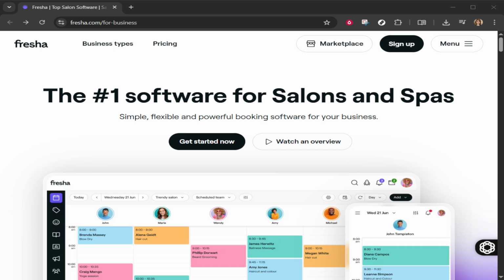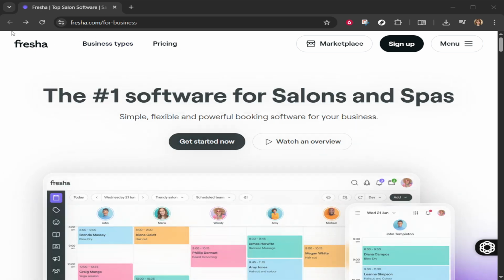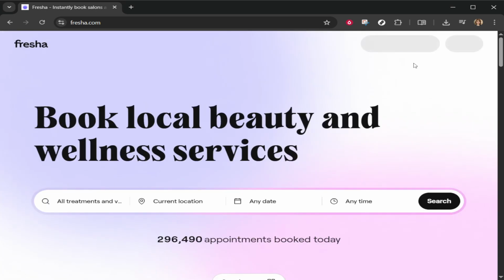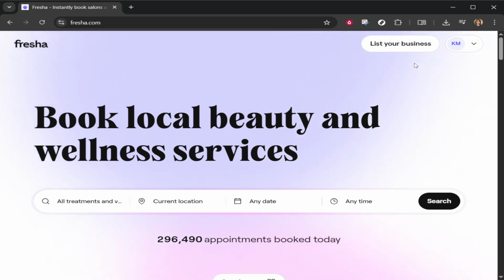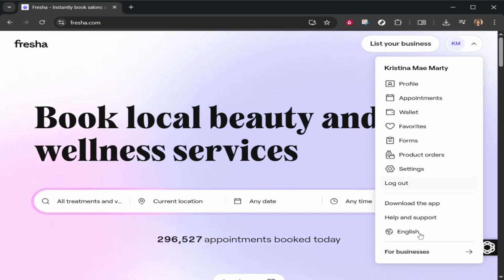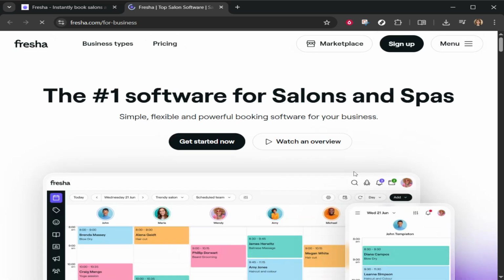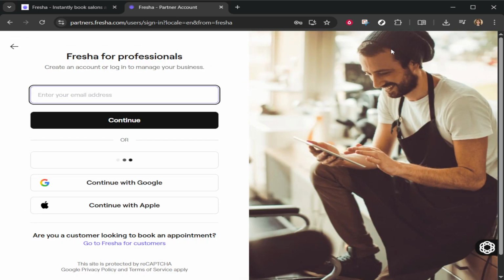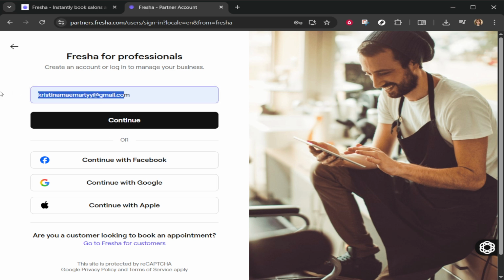How to Set Up Fresha Business Account Full 2025 Guide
"How to Set Up a Fresha Business Account – Step-by-Step 2025 Guide"

"Fresha Business Account Setup: Complete 2025 Tutorial"

"Create Your Fresha Business Account Easily – Full 2025 Guide"